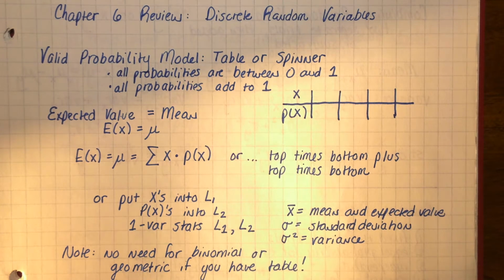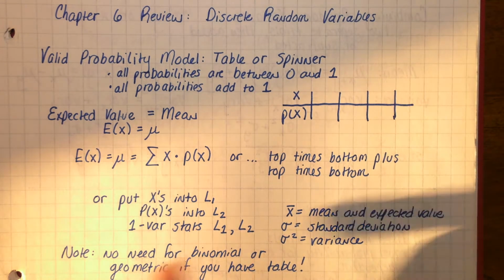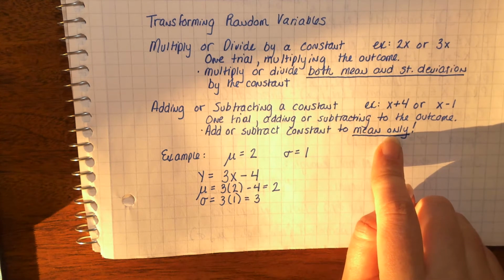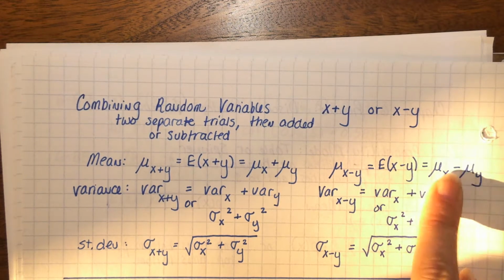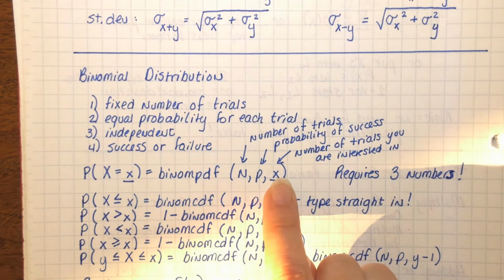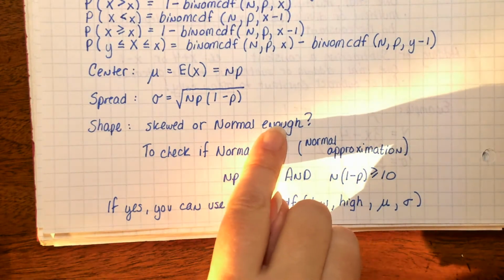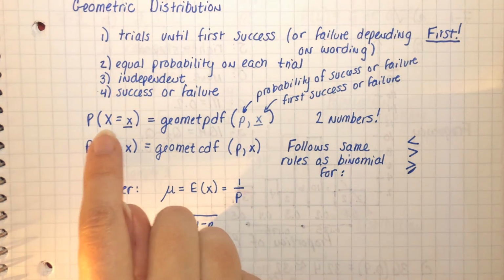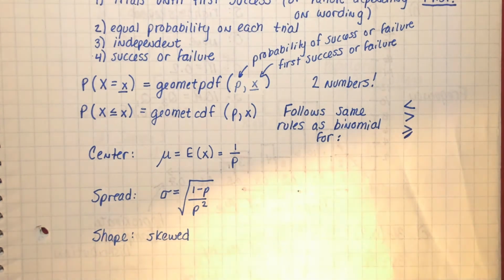10/12 - APS - Chapter 6 Review